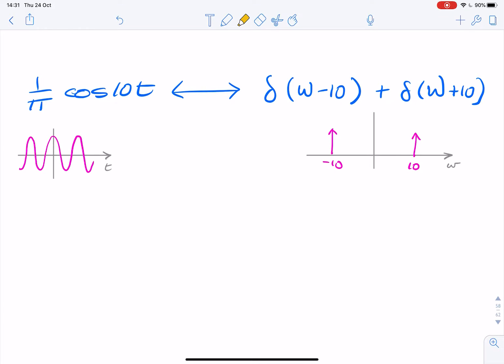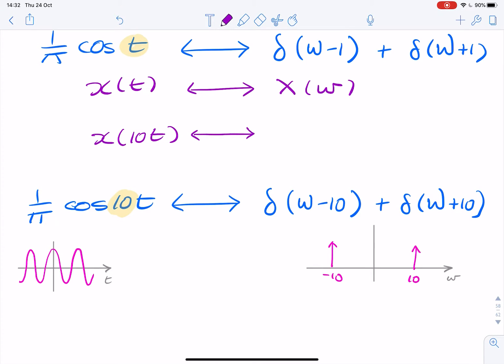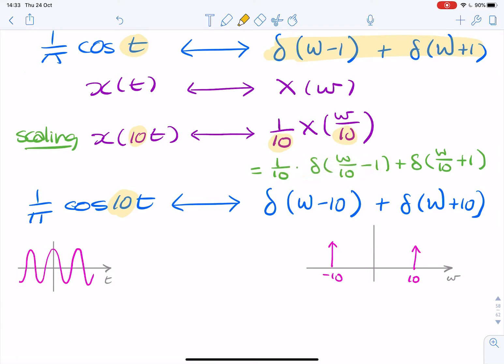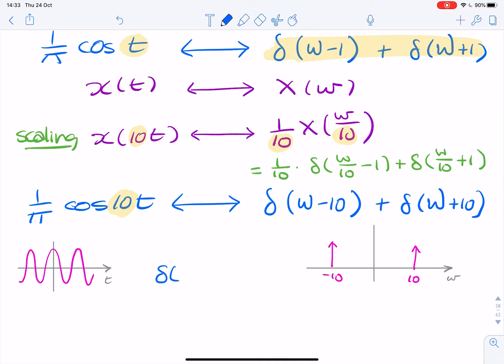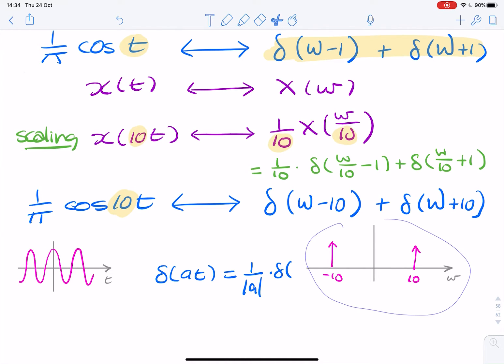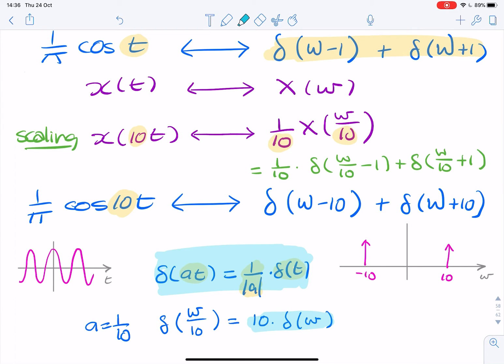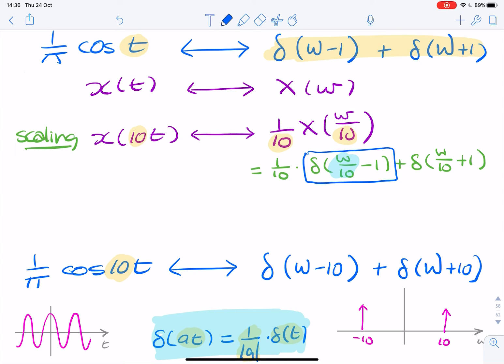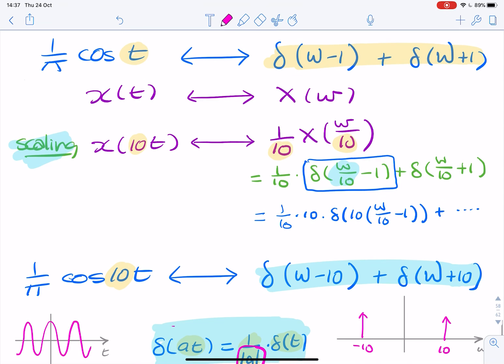Fourier Transform of cos using scaling property